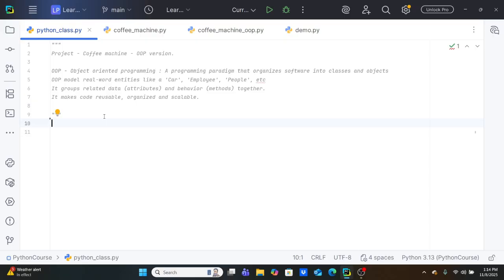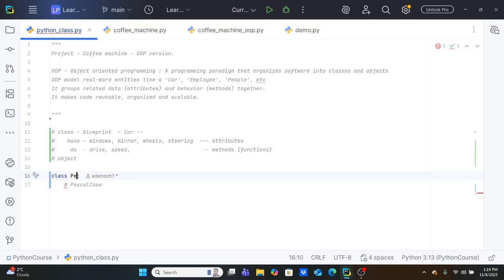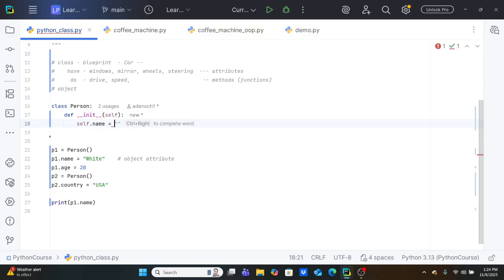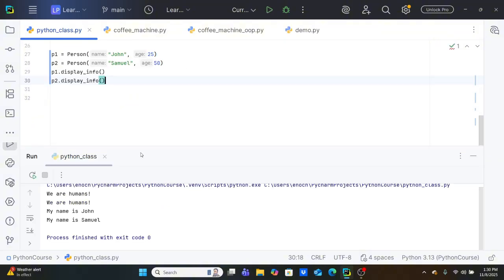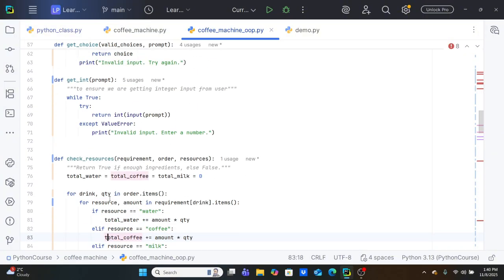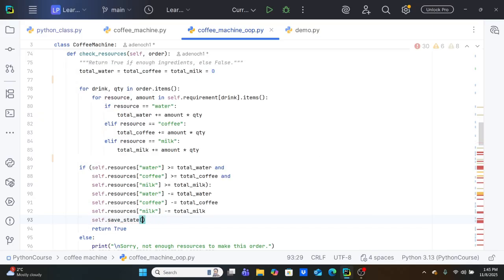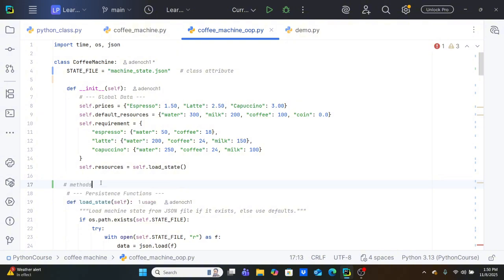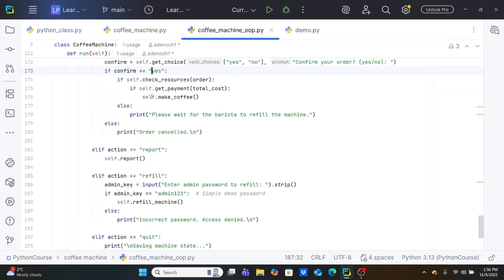Learn python with project 15: Coffee Machine Dispenser - OOP version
Object Oriented Programming; Attributes and methods